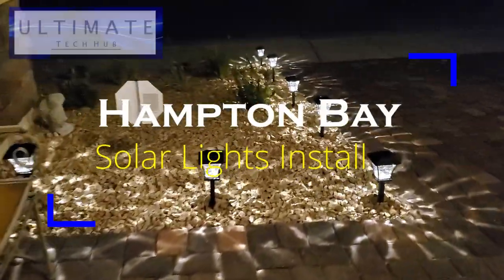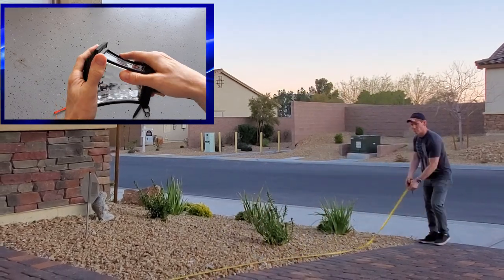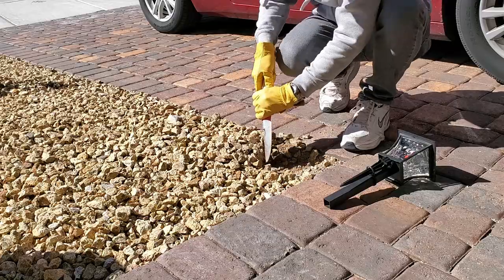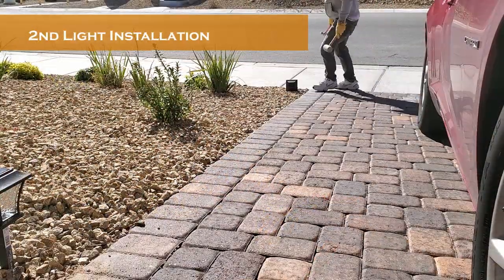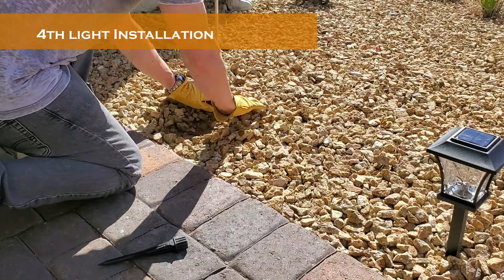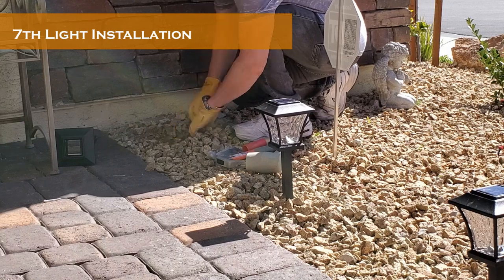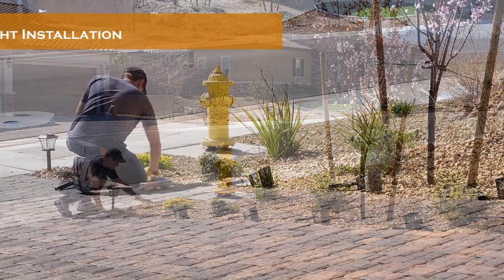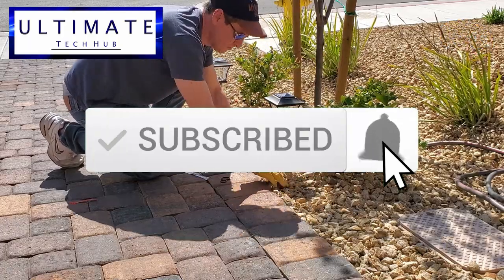Hampton Bay Solar Lights Install - Set up & Review - Quick & Easy Install!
On this episode of Ultimate Tech Hub we will install, set up and review the Hampton Bay Solar Pathway Lights. These lights retail for $6 per light. We will go over the techniques on how to install these solar lights. We installed these lights on Feb 3rd and so far all 12 solar lights still work with no issues. If you have any questions about the Hampton Bay Solar lights please leave them in the comments down below.
Thanks again for watching the Ultimate Tech Hub Channel!

Hampton Bay Deals:
Hampton Bay Solar Bronze Outdoor Integrated LED 3000K 6-Lumens Landscape Pathway Light (6-Pack)
Solar Bronze Outdoor Integrated LED 3000K 8-Lumens Landscape Pathway Light (6-Pack)
Hampton Bay Solar Bronze Outdoor Integrated LED 3000K Metal and Glass Landscape Pathway Light Set (6-Pack)